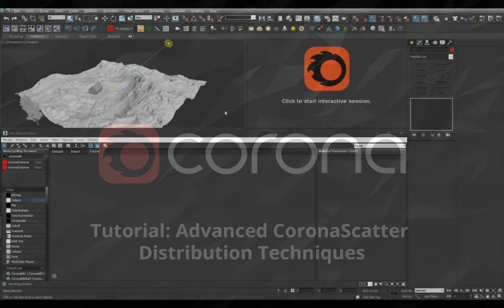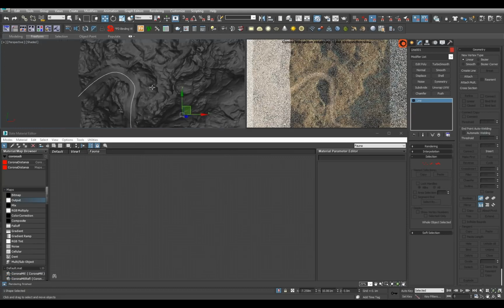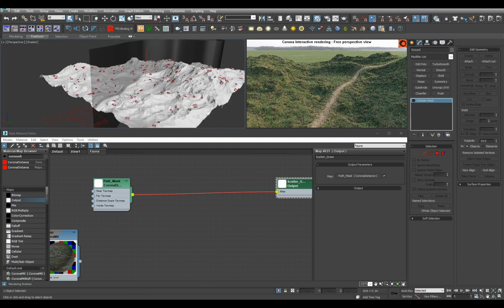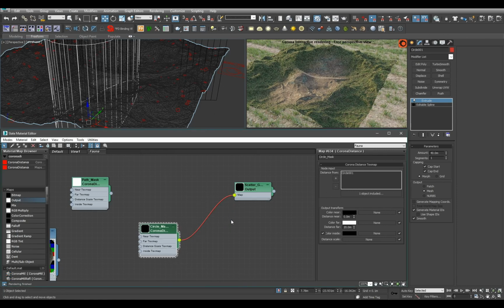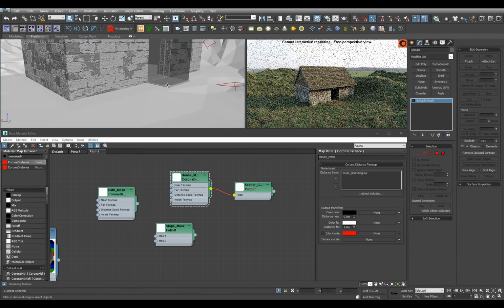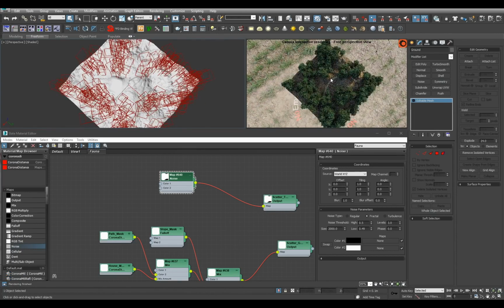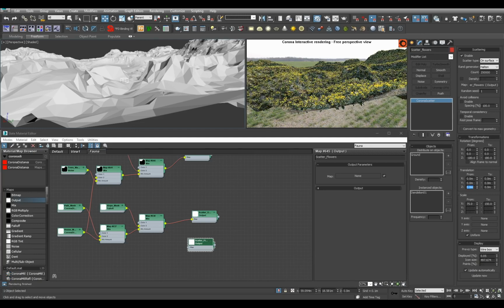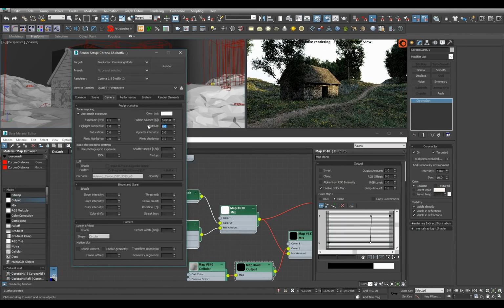TUTORIAL Advanced Corona Scatter